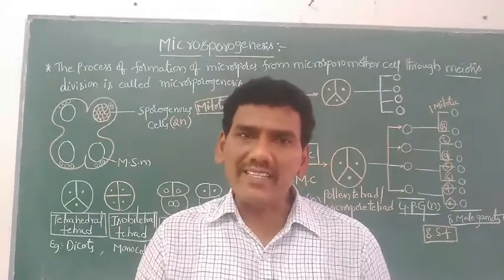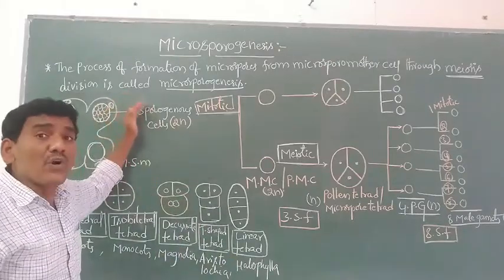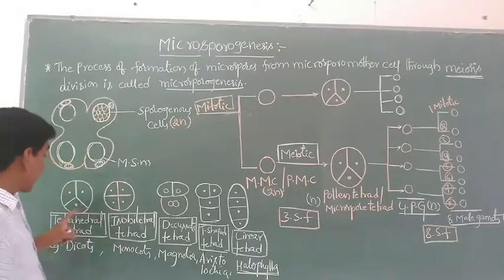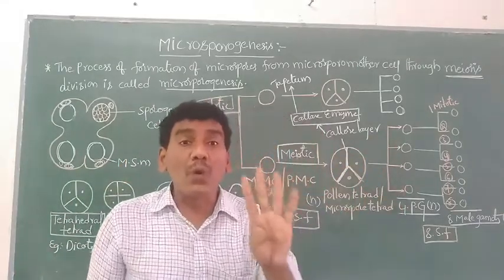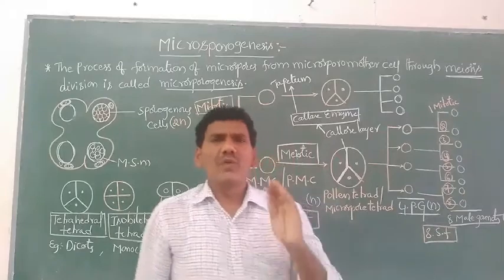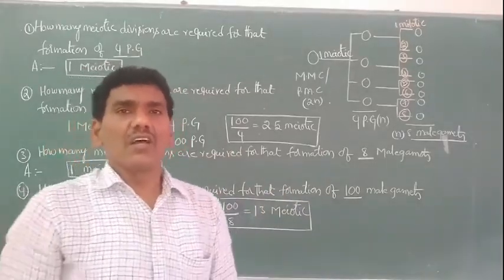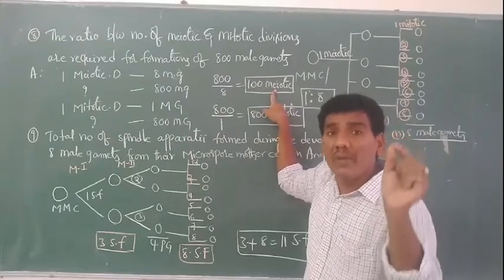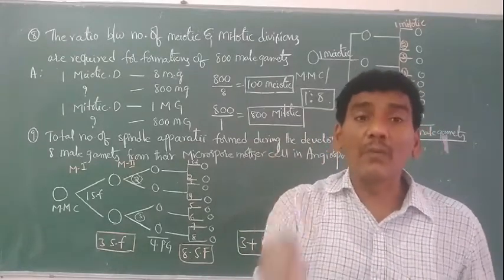SEXUAL REPRODUTION OF FLWERING PLANTS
MICROSPOROGENISIS